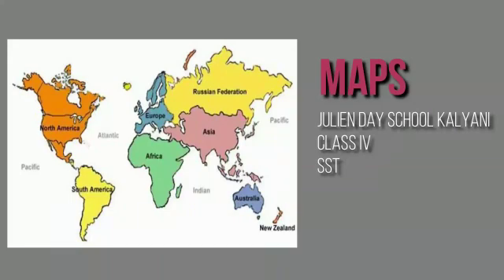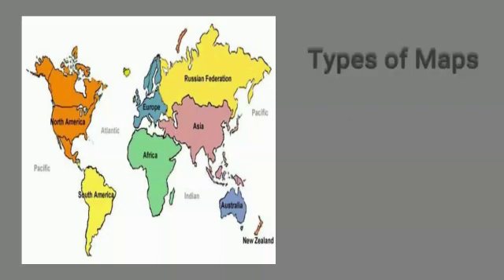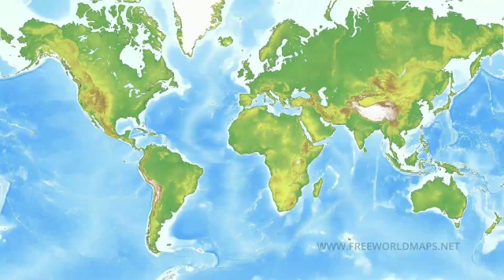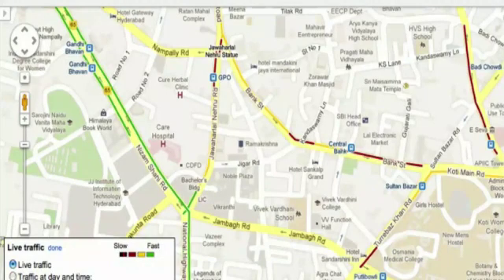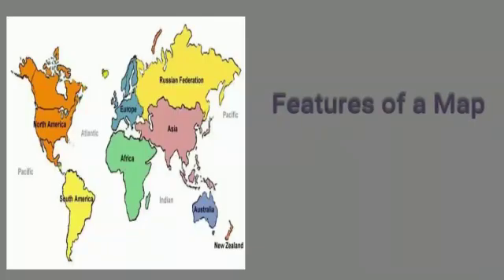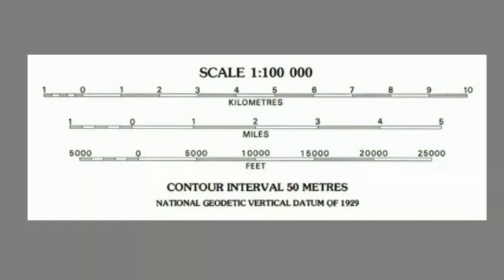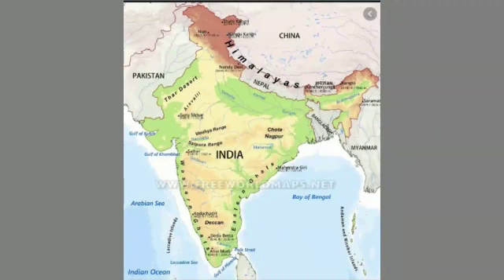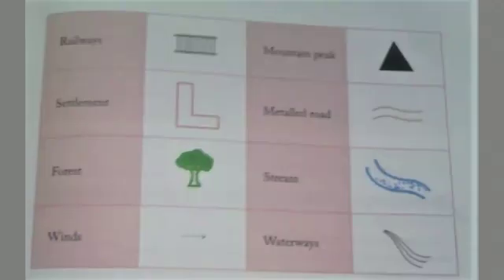Class 4 SST